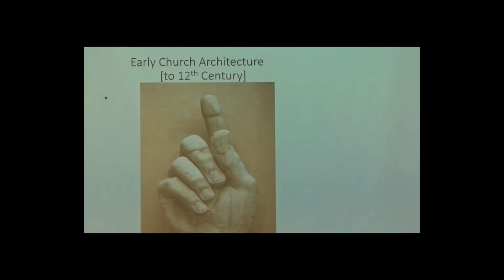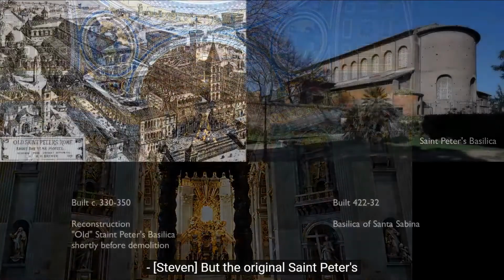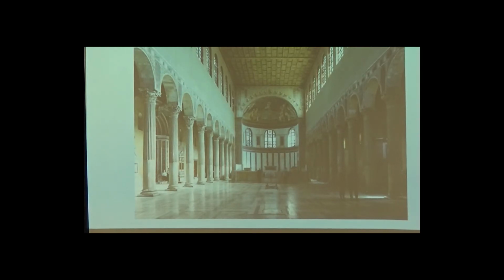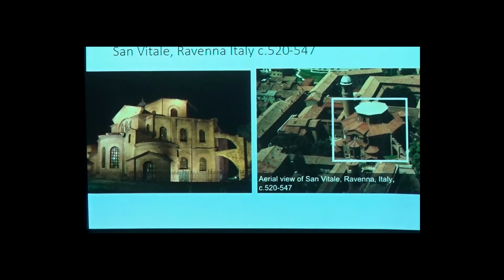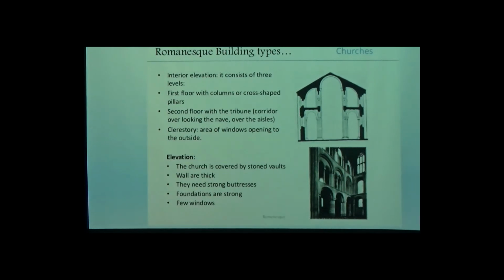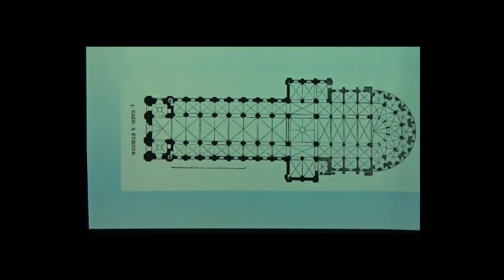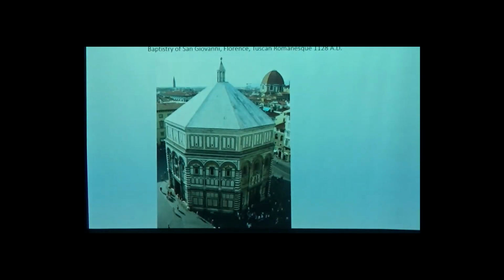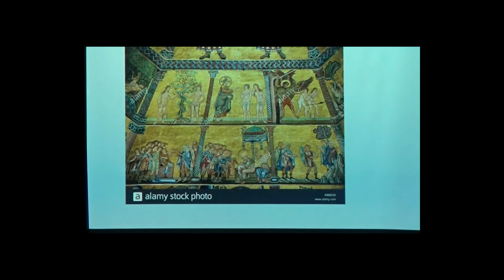Architecture and the Church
Professor Linda Woodward speaks on Architecture and the Church during the Fall 2019 Speakers Series at St. Mary Magdalene Church in Humble TX